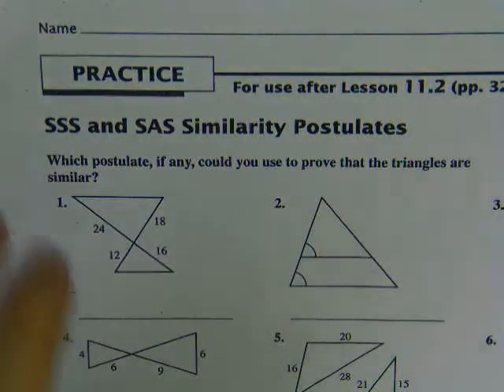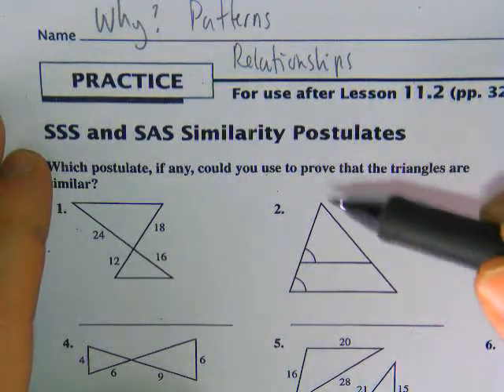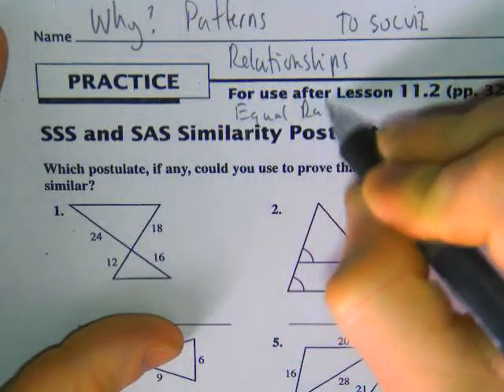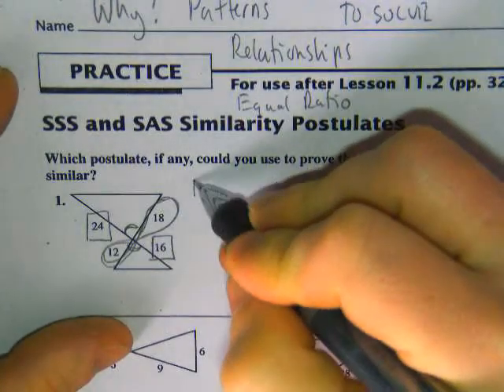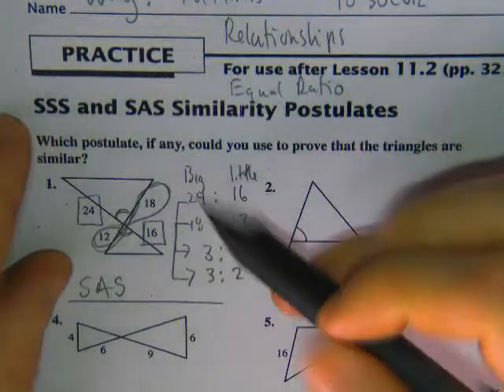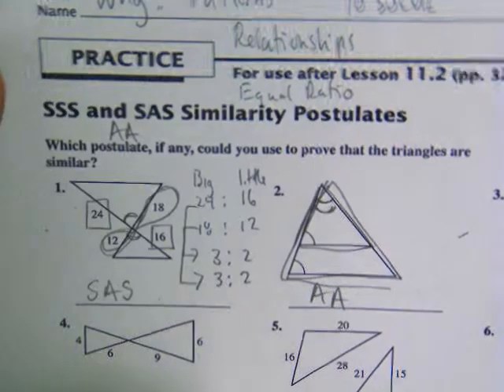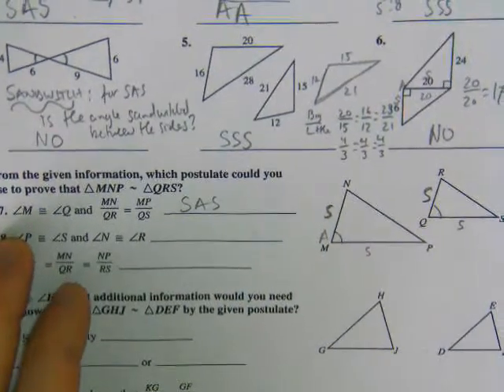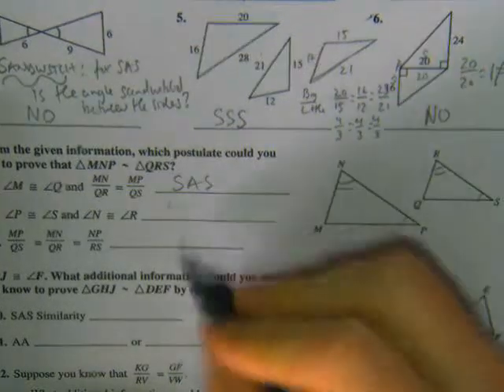SSS and SAS Similarity (11.2)